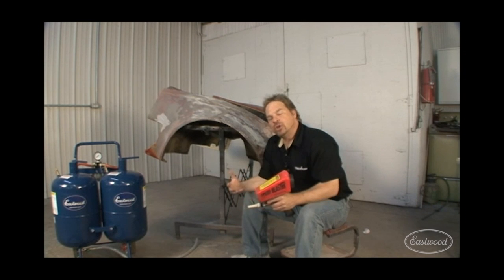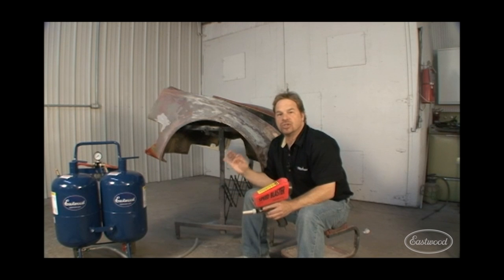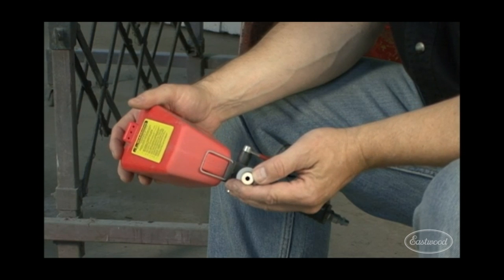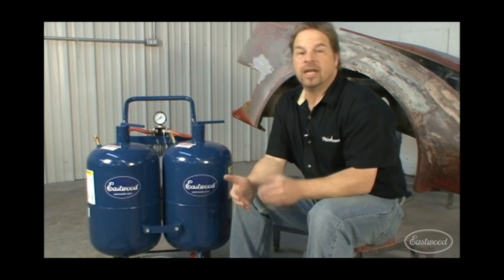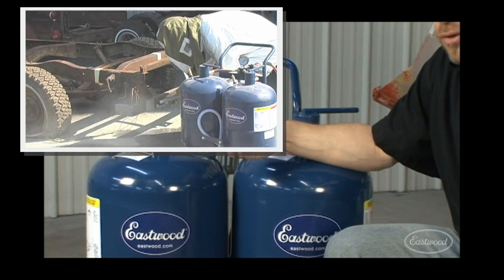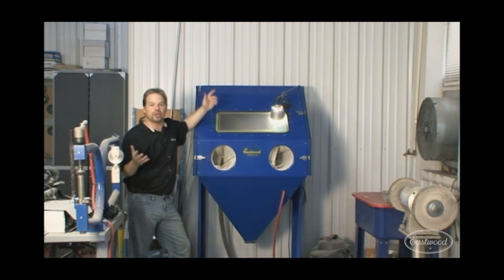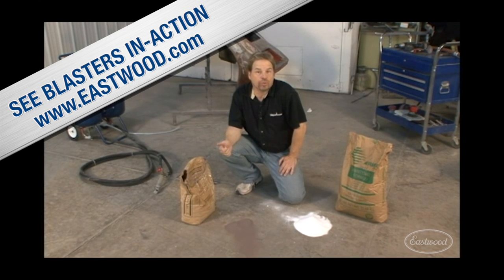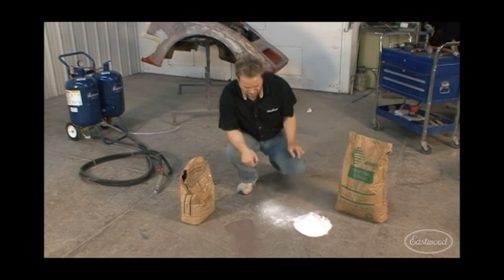Abrasive Blasting on Kevin's Korner with Kevin Tetz at Eastwood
On Episode 5 of Kevin's Korner  - BLAST IT ALL! - Kevin Tetz shows us various media blasters offered by Eastwood to remove paint and rust.

Darn sand gets in everywhere!  I guess the name "sandblasting" is only that... since sand has almost nothing to do with what we do in the hobby to get rid of paint and coatings.  Like everything else, "media blasting" has gotten more sophisticated as time goes on.. and that's a great thing!  I've seen dry ice blasting for historical buildings that leaves even the original painted bricks intact, soft mortar, all of it is not disturbed, but layers of ugly coatings are removed easily.. .and the best thing is that the ice evaporates leaving no residue behind that can hurt the environment... ( except the old paint)

One of the coolest things that Eastwood has come out with lately is the dual blaster system... it lets you blast separately with soda or something much more aggressive, and switch on the fly... or blend the two for a good mix of removal with minimal profiling. There's a fancy word... Profiling refers to the damage that the media ( sand, etc) does to the surface of the metal... IE- digging pits into the surface as it hits under pressure. SODA is very kind... leaving no profile at all, no pits... zero! In fact, with low pressure you can blast over chrome, plastic, and glass and not damage it... invest in some etching cleaner to prep your surface for coatings after using soda. It leaves a film, which is good for corrosion protection, but bad for adhesion. I've had a "spot-blaster' for years. It's a great tool! Even has a little fixture for containing most of the blast media and not spreading it all over the shop, but it's limited because of the small tip. ( insert joke here. IE- "that's what SHE said...") a blast cabinet is the cat's pajamas!!! Total isolation of the media, you can change the media relatively easily, and they're affordable with many different choices to fit whatever tool budget you have.

Bottom line. Media blasting is one of the most effective, fastest, and affordable way to prep a surface for coatings. if you're a tool freak like the rest of us, check out Eastwood's selection of abrasive blasting options.

Check out Kevin in this video!

Eastwood "Master Blaster" Dual Blaster lets you switch "on-the-fly" between soda and abrasive media, or a combination of both!

Eastwood's exclusive Master Blaster features our patent-pending "Mixing Valve" that lets you switch instantly between full-flow soda media for gentle-to-mild cleaning or paint removal on stainless, chrome, aluminum or fiberglass, and full-flow aggressive abrasive media for removing even the heaviest rust from frames and suspension components. Also allows infinite "on-the-fly" mixing of the two medias for controlled removal of paint or rust/corrosion on virtually any surface. A must for the serious restorer!

Switch between medias in seconds, or mix at an infinite ratio between the two
On-the-fly switching or mixing saves you money and cuts blasting times in half
Includes extra nozzles and moisture separator